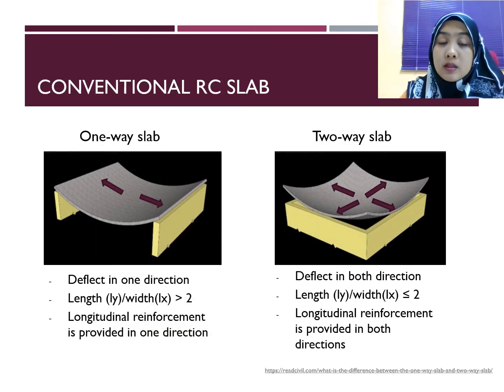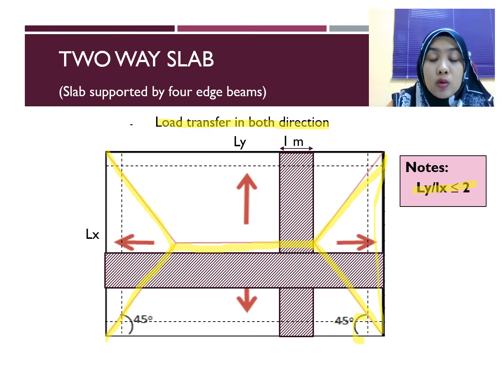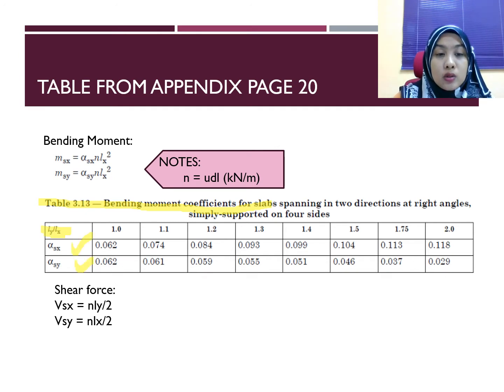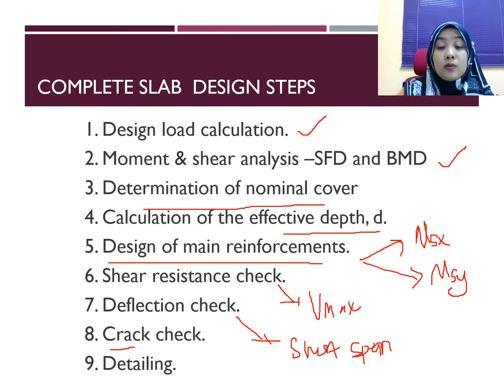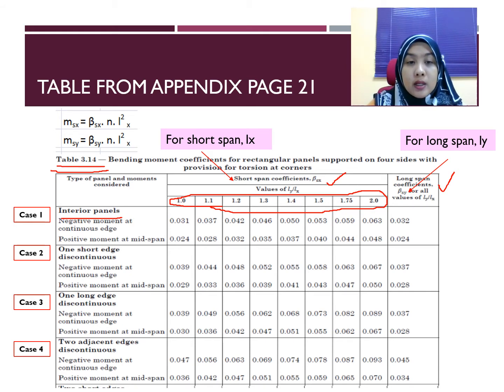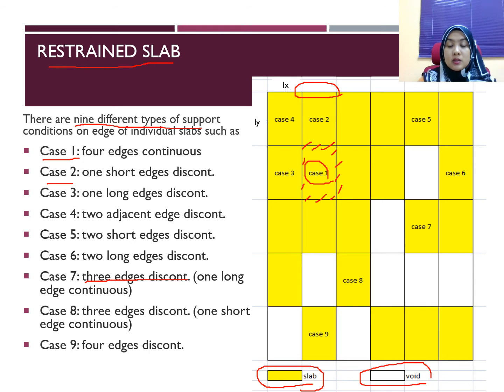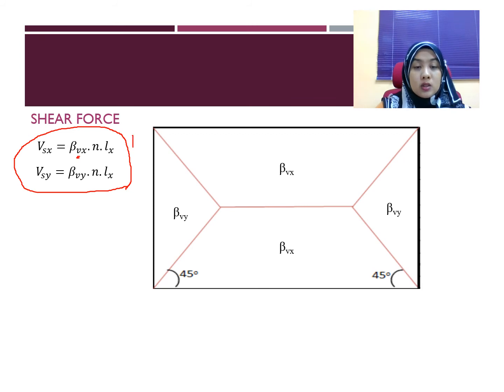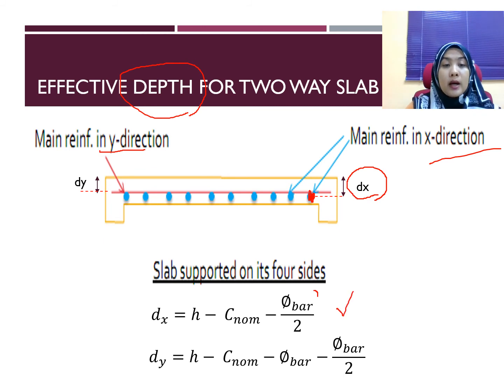RC Slab Design to Eurocode 2 (Two ways slabs )